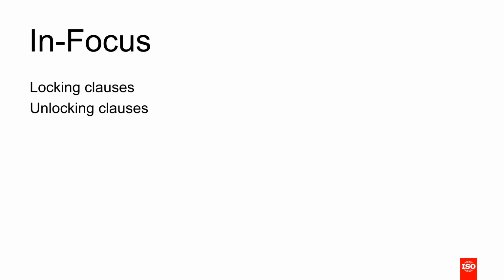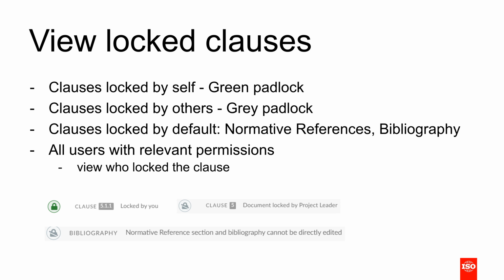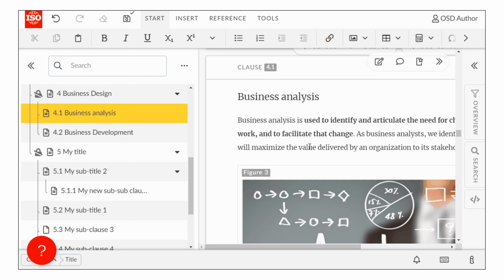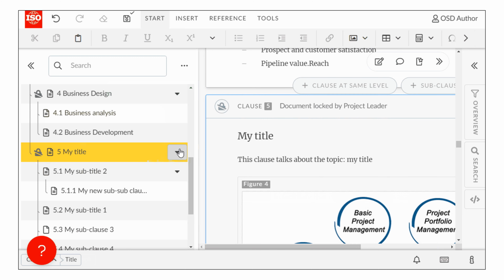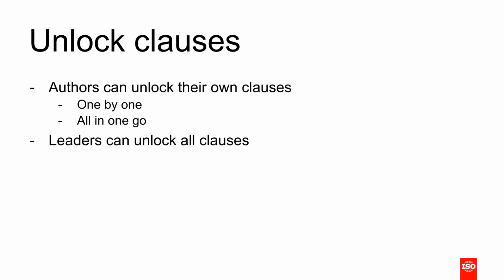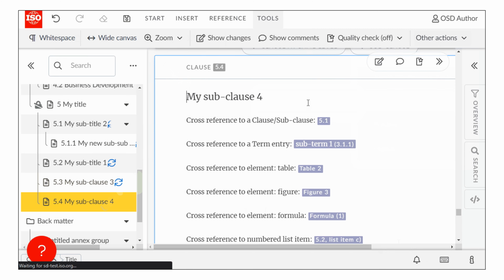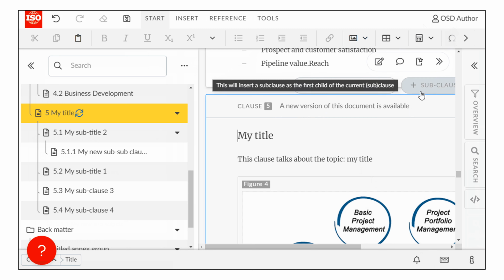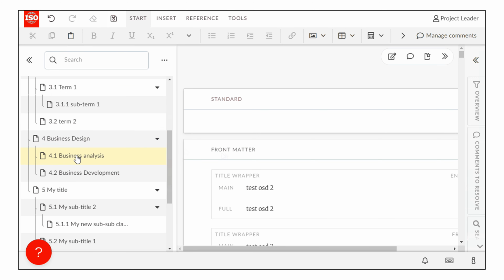Collaboration: locking unlocking clauses